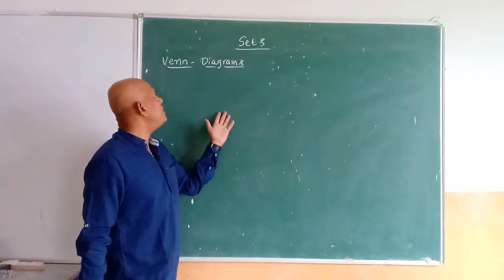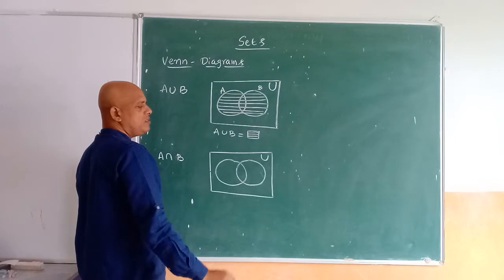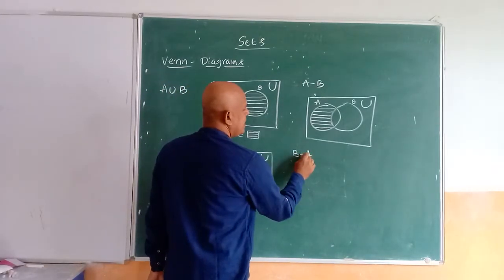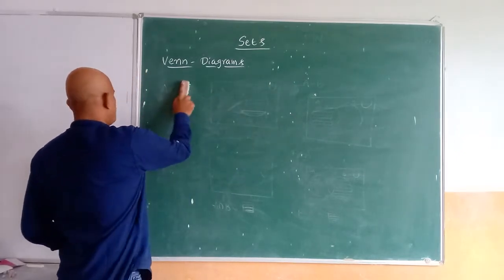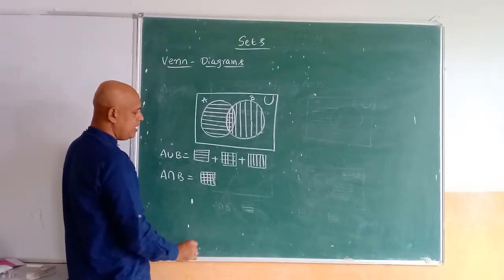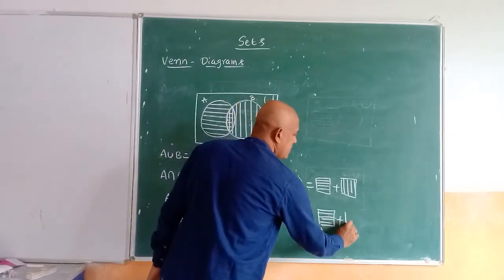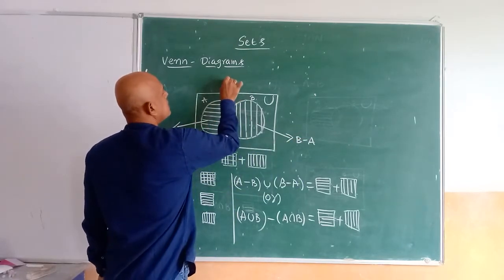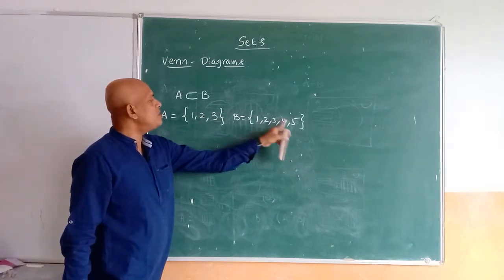10 maths Sets 22 05 2020 1 1